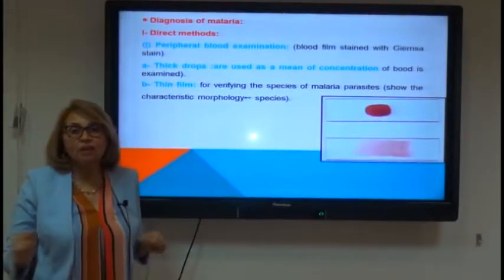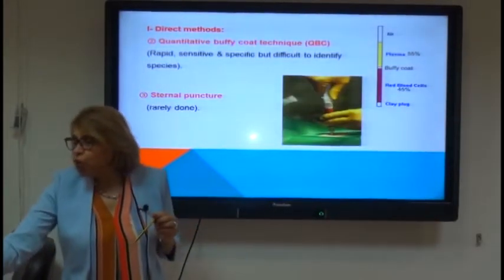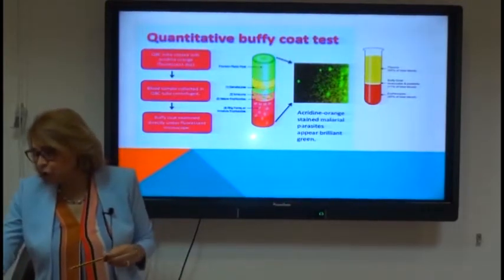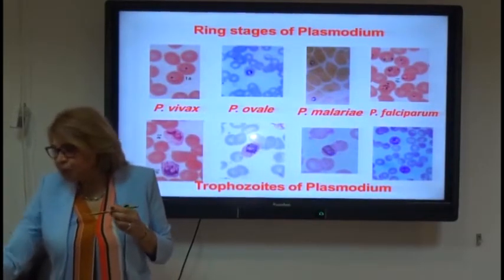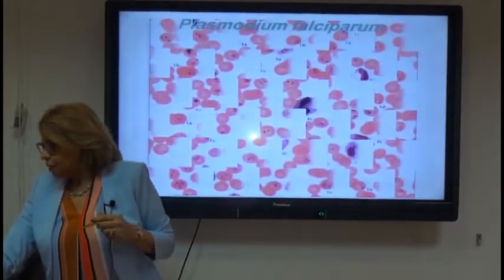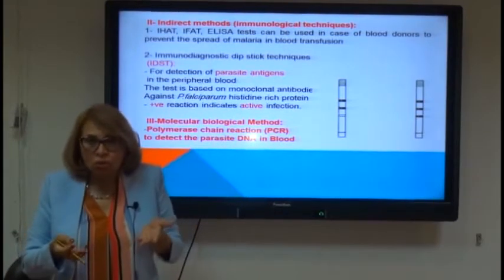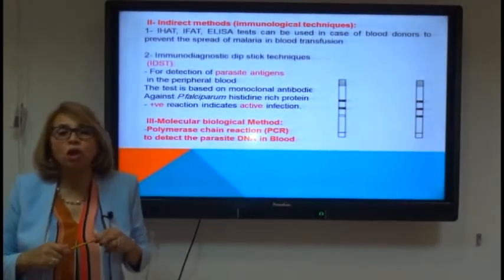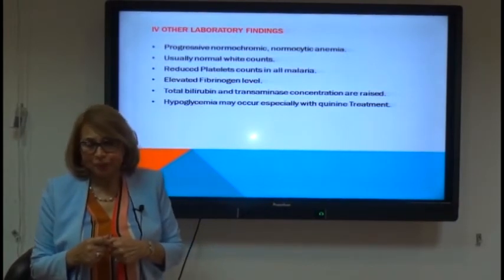Malaria Part 4 Diagnosis